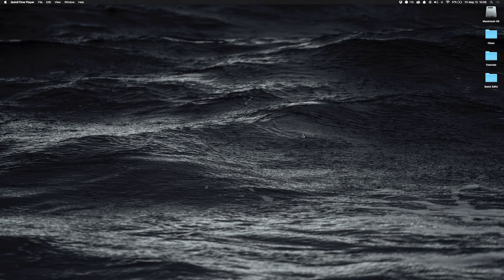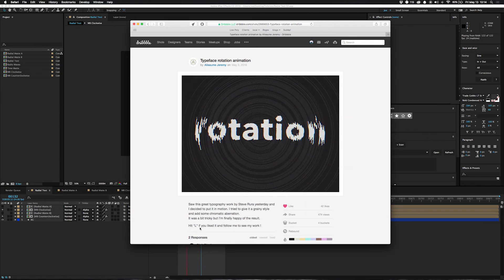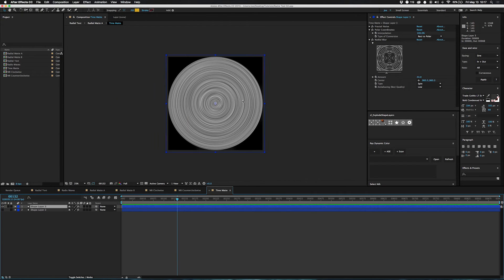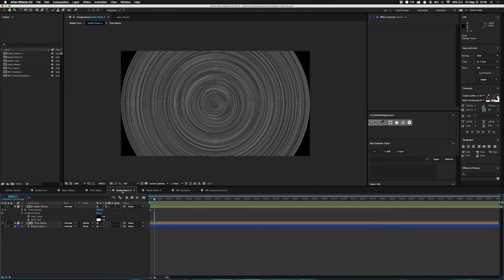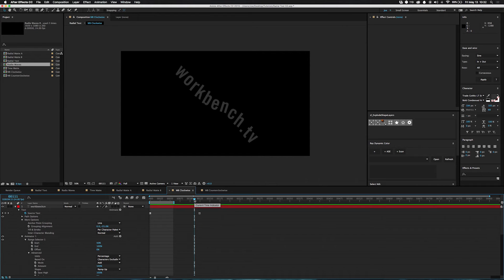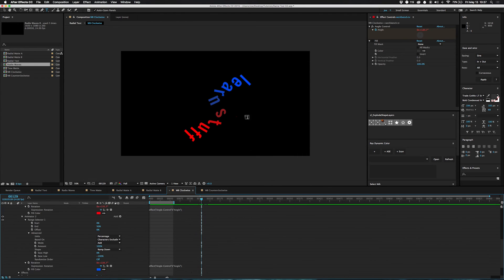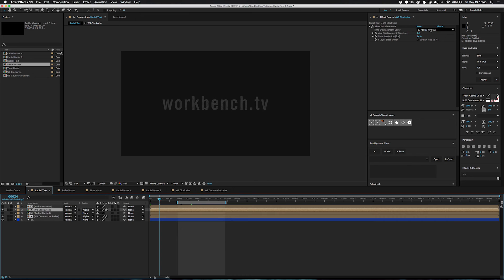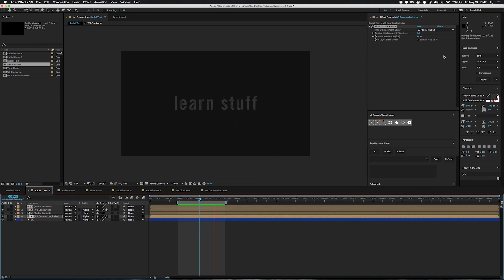Tutorial 18: Radial Text Transition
How to transition text with radial lines

In this tutorial I explain a transition technique that breaks apart text or other images into radial lines and recombines them. It’s an effect similar to the one found here: